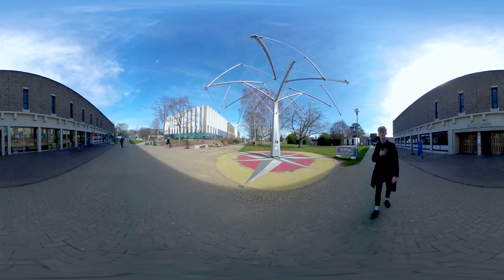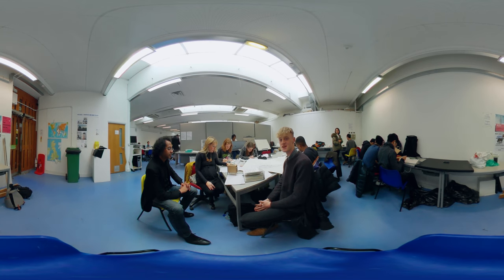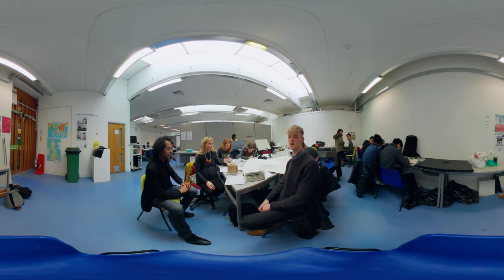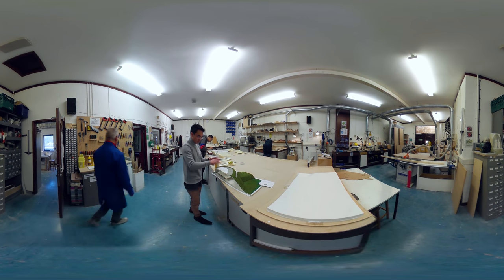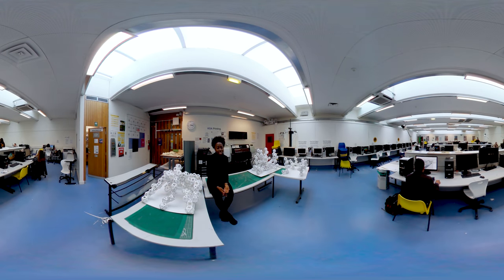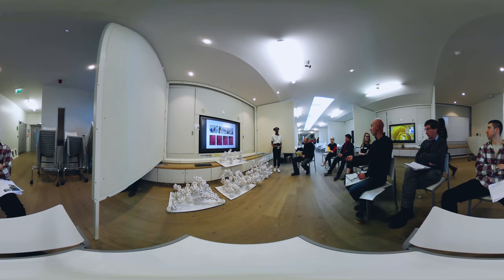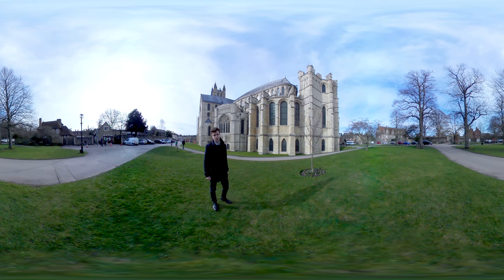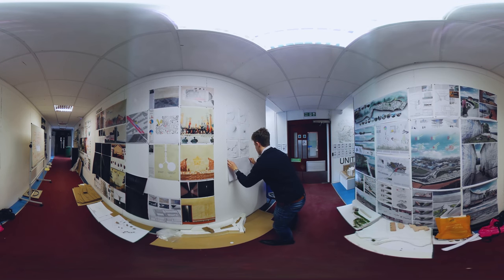Kent School of Architecture | 360 VR | Life of an Architecture Student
In this immersive 360 VR video, students at the Kent School of Architecture share their experiences as architecture students at one of the UK's leading universities.